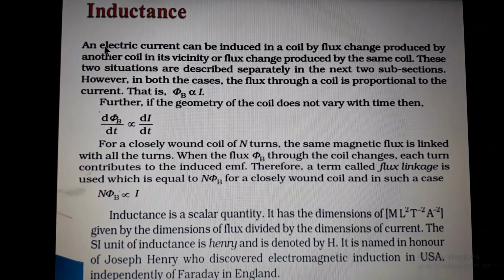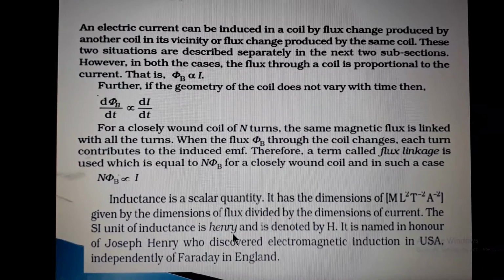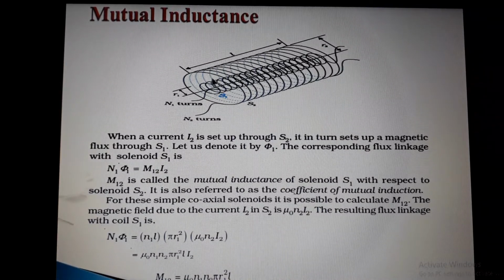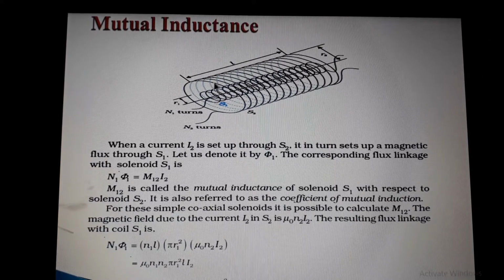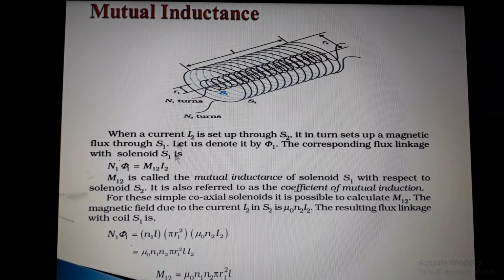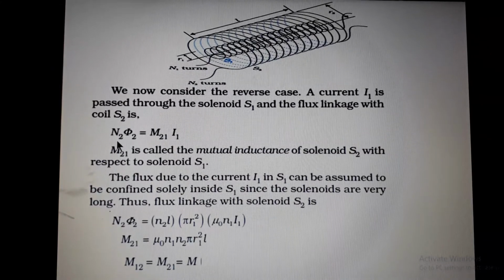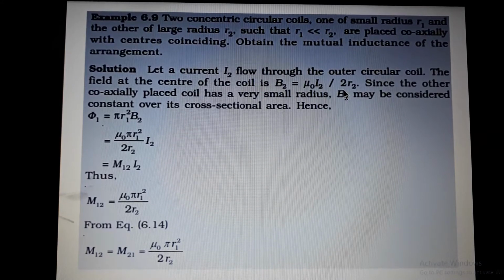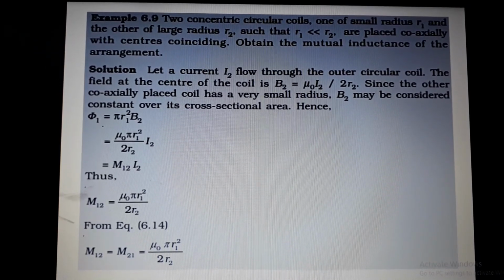Sunil Sir_Physics_chap.6_6th lecture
Inductance, Mutual Inductance, Example